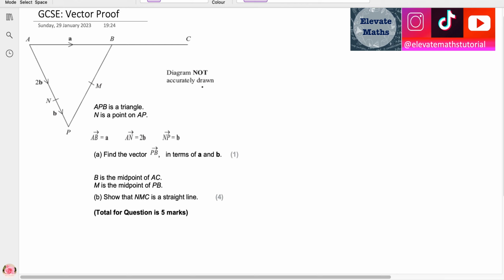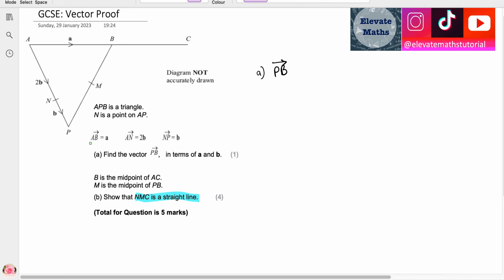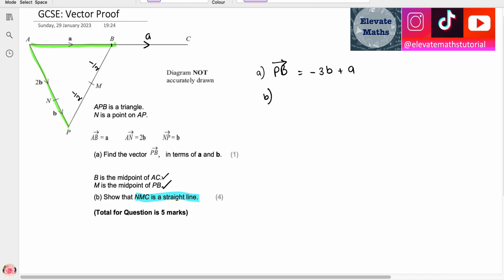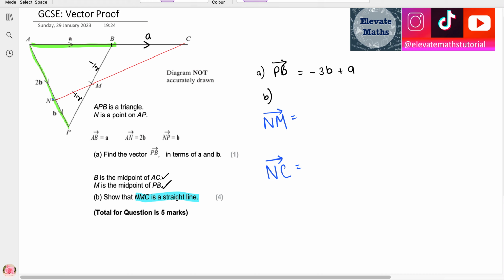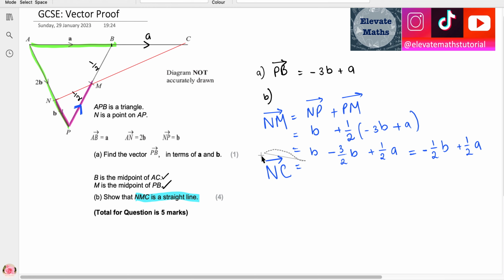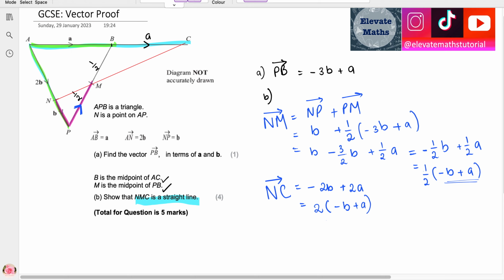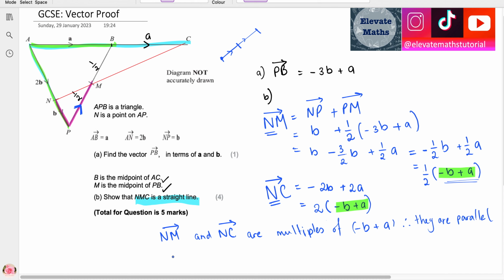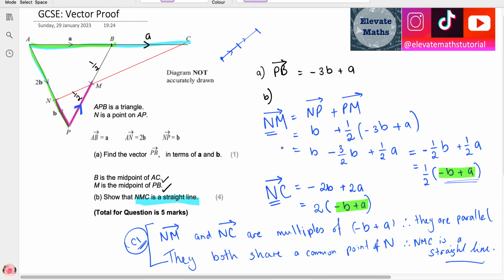GCSE: Vectors - Proof of Straight line (Co-Linear)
This is a standard vector proof question. You need to show that three points form a straight line i.e. Three points are co-linear.

Follow for more on Vector proofs level 9 Questions.